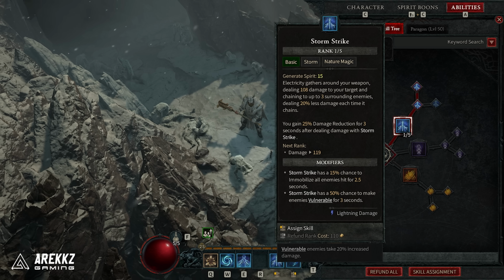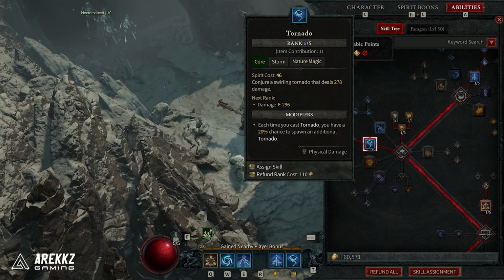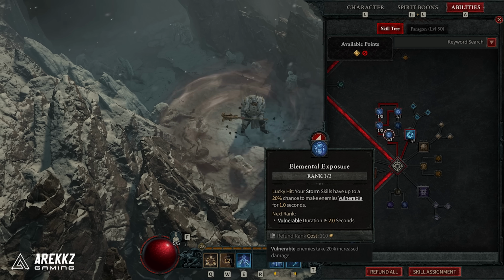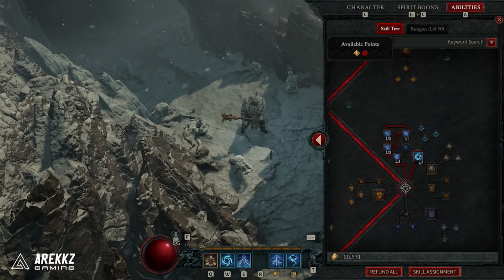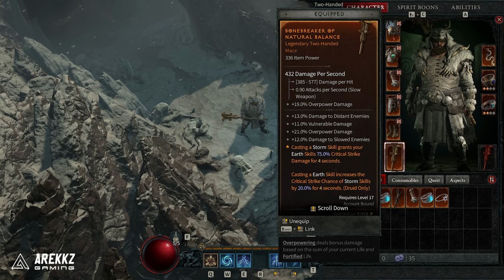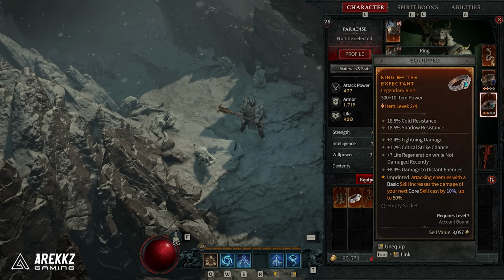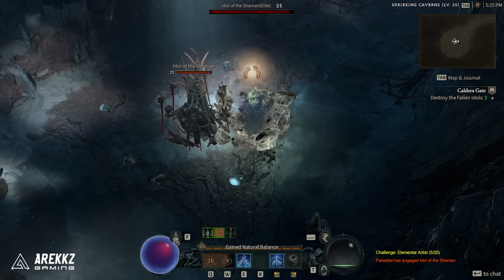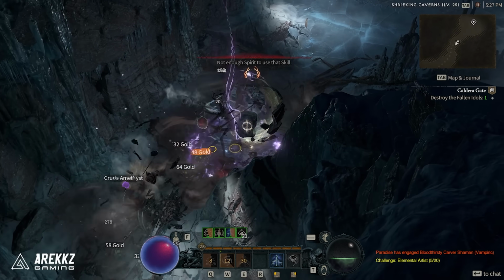Diablo 4 Best Druid Build Massive Damage Tornados & Storms! Impressions, Tips, All Skills & Perks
In this Diablo 4 Druid video, we'll be building a massively damage tornados and storms build to take on the hordes of enemies in the game. We'll be looking at the best skills and perks for the build, as well as giving you some tips on how to survive in the game and maximise your damage output.

If you're looking to try out a new Diablo 4 Druid build, then this video is for you! We'll show you how to build a powerful storm druid that will take on the enemies in the game with ease. Make sure to watch the video to learn all about the build and find out how to maximise its damage output!